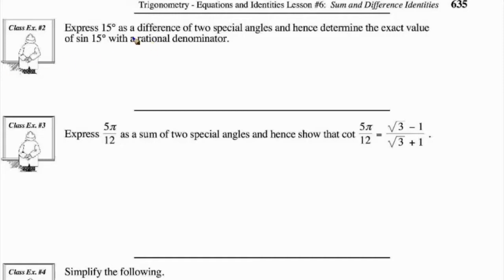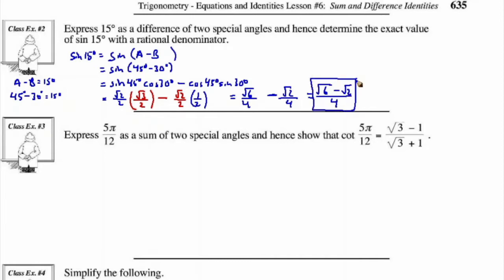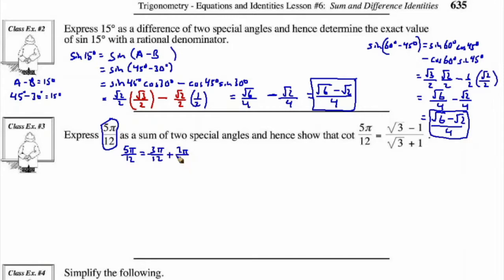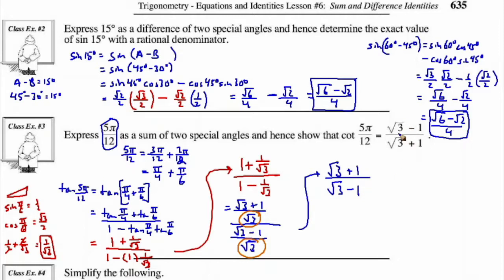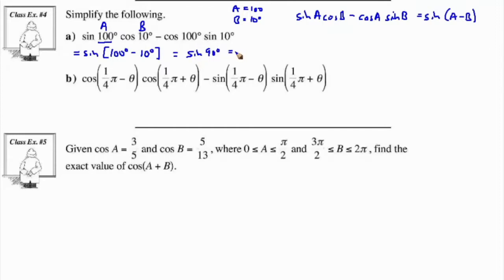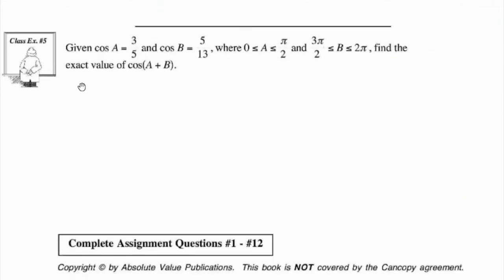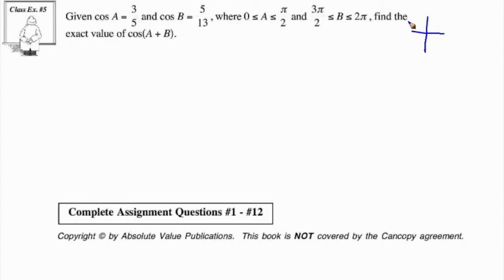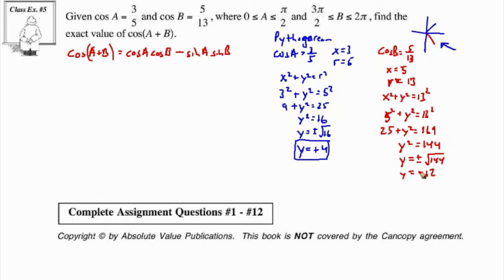Math 30-1 Trigonometry II Lesson 6 part 3 of 3 Sum and Difference Identities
Math 30-1 lesson on using sum and difference Trigonometric identities. @edyumath